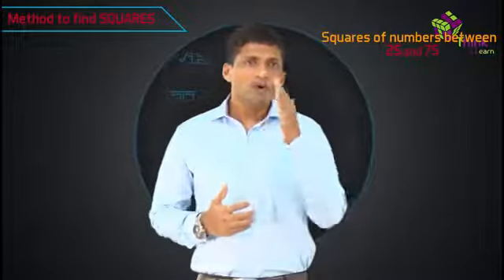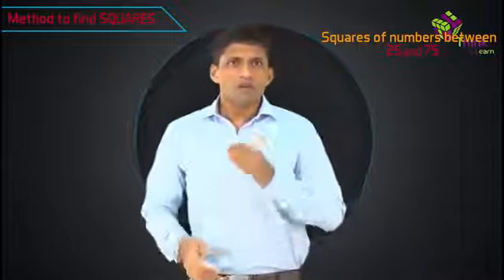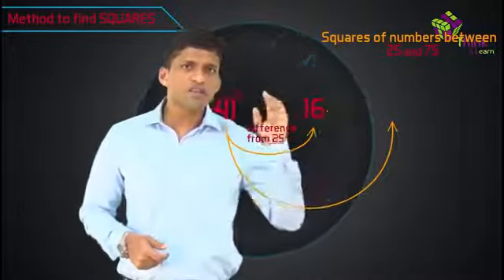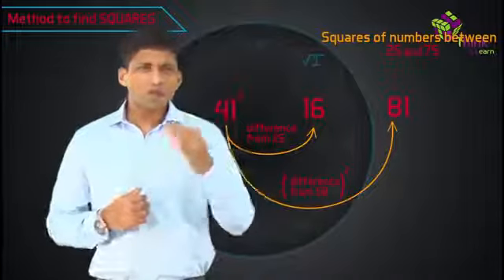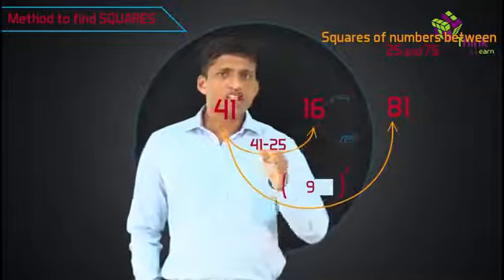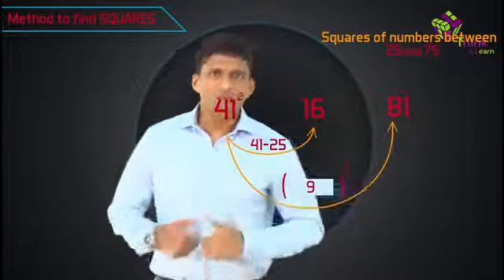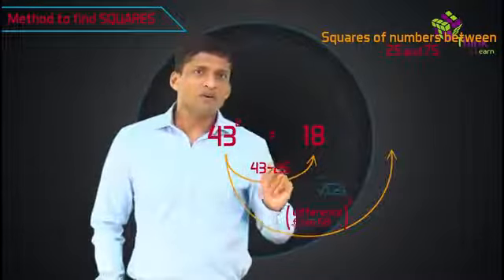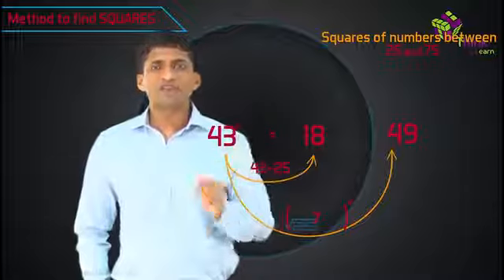Class 6 10 Finding the Square of a Number